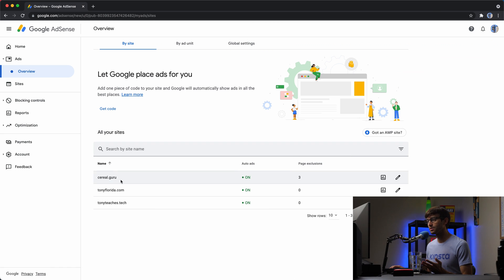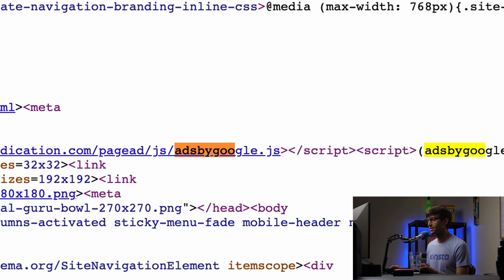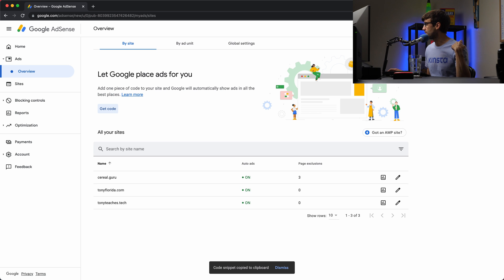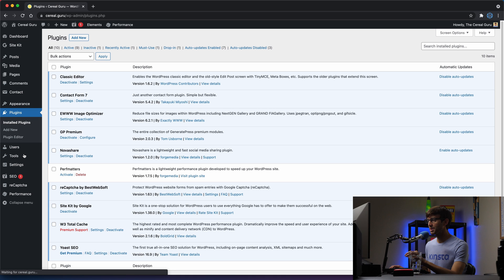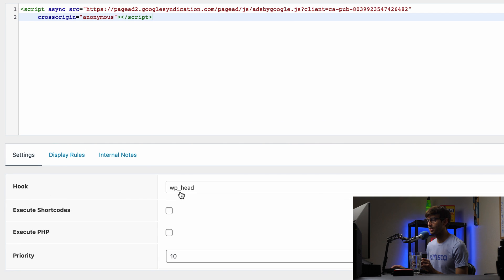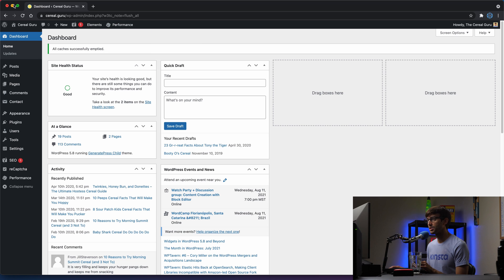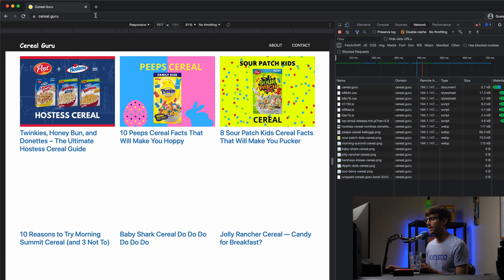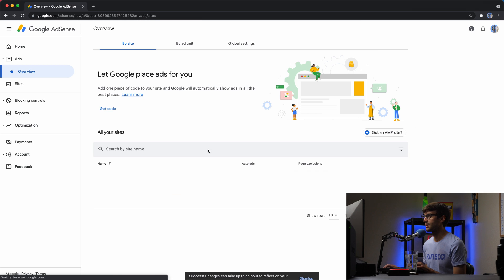How to Optimally Use AdSense with GeneratePress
Learn how to put AdSense ads on your WordPress website with the GeneratePress theme in the most efficient way.